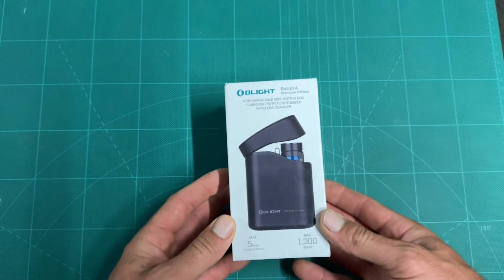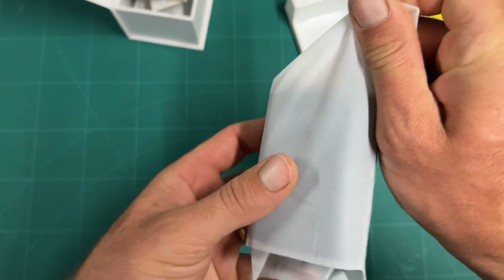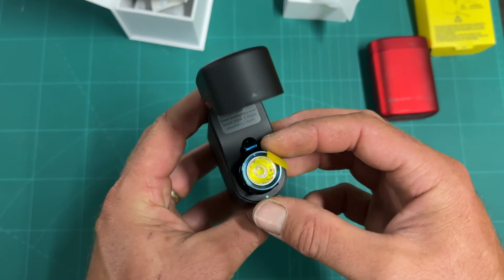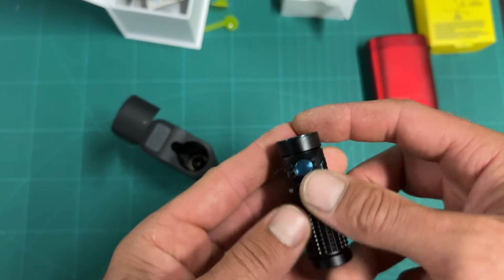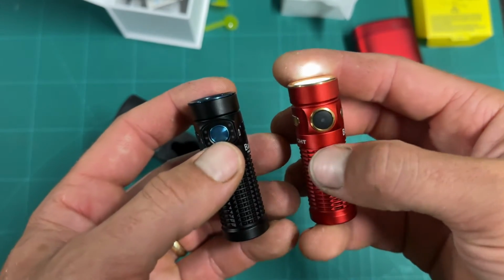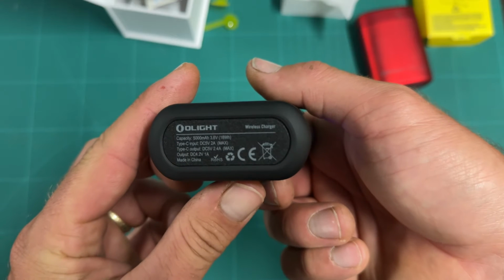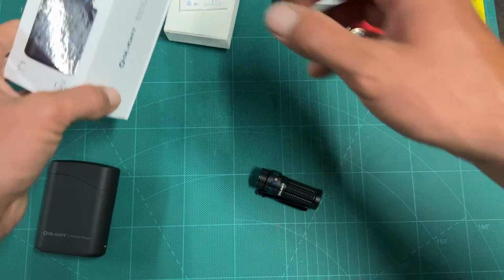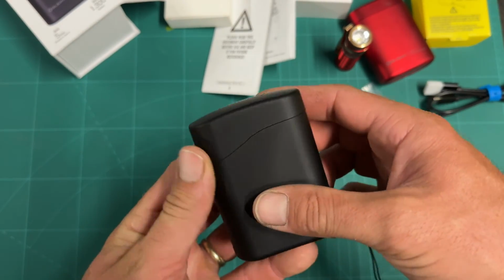Olight Baton 4 Kit Review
If you want a good compact little torch with a charging case that will last you up to 190 days of runtime, then check out this awesome little Baton 4 Kit.

Date: 8 pm 11/12-12:59 pm 16/12 AEDT